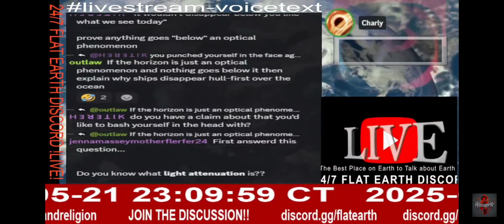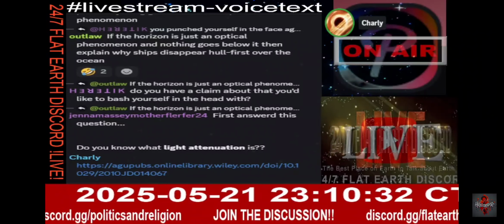🔥Indio Fully Exposes Charly & The Refractive Index Which Is Not Tested In Nature & Opposes Reality